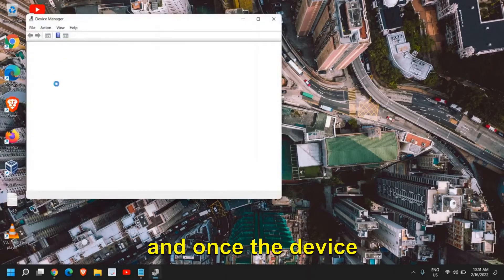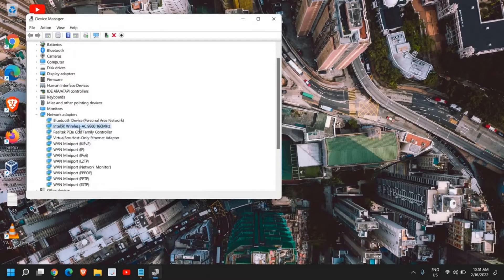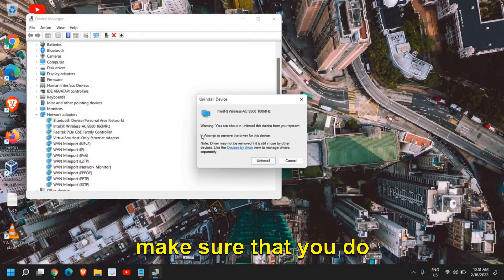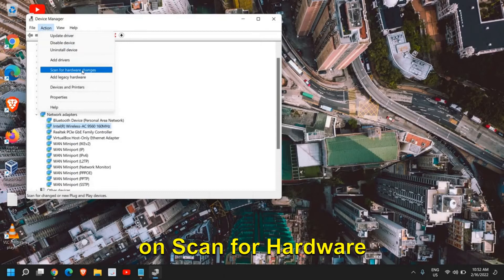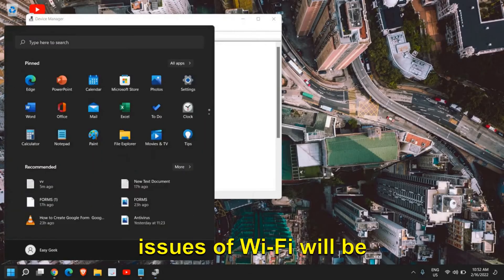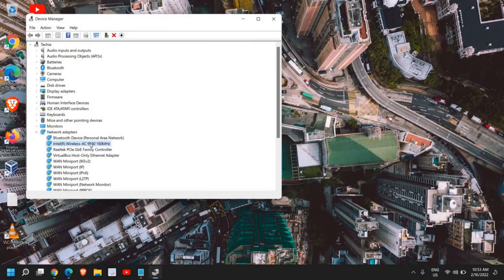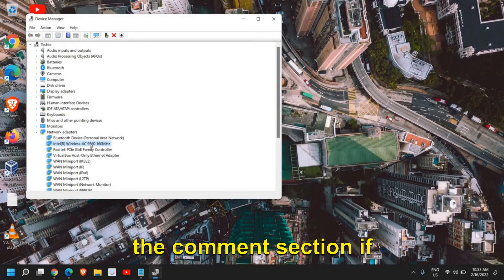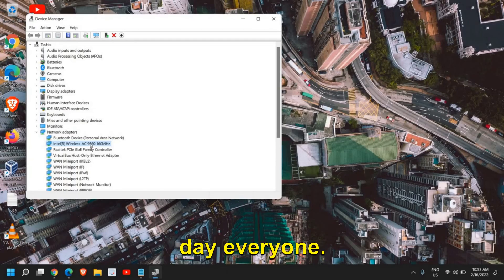Reinstalling a Wireless Network Adapter Driver in Windows (2023)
Welcome to our comprehensive guide on reinstalling a wireless network adapter driver in Windows! If you're experiencing connectivity issues or your wireless adapter isn't functioning properly, this step-by-step tutorial is here to help you troubleshoot and resolve the problem.

In this video, we'll walk you through the entire process of reinstalling your wireless network adapter driver on Windows. We'll cover everything from identifying the correct driver version to uninstalling the existing driver and finally installing the updated driver for optimal performance.

Our expert tips and easy-to-follow instructions will ensure that you can quickly get your wireless network adapter up and running again. Whether you're a beginner or an experienced user, this tutorial is designed to cater to all skill levels.

Key topics covered in this video:
1. Introduction to wireless network adapter drivers and their importance.
2. Identifying the correct driver version for your specific adapter.
3. Uninstalling the existing driver using the Device Manager.
4. Downloading the latest driver from the manufacturer's website.
5. Installing the updated driver and troubleshooting common installation issues.
6. Verifying the successful reinstallation of the wireless network adapter driver.

By the end of this tutorial, you'll have the knowledge and confidence to reinstall your wireless network adapter driver in Windows, ensuring a stable and reliable internet connection.